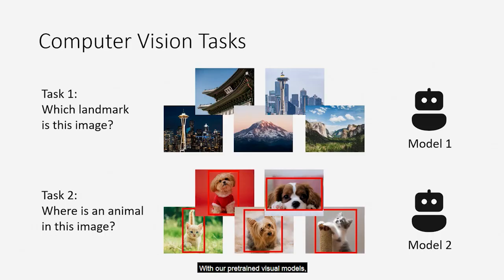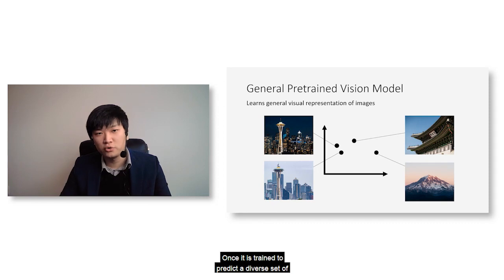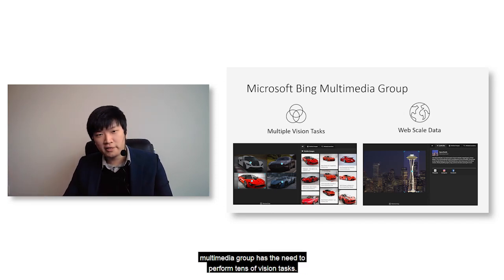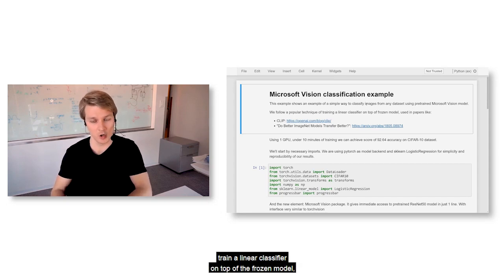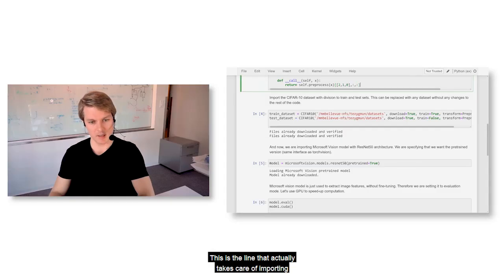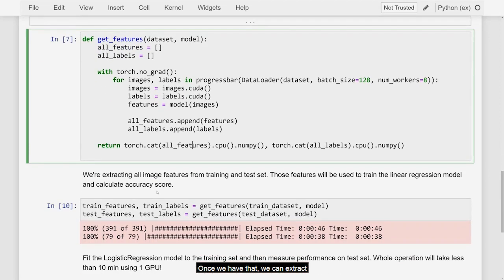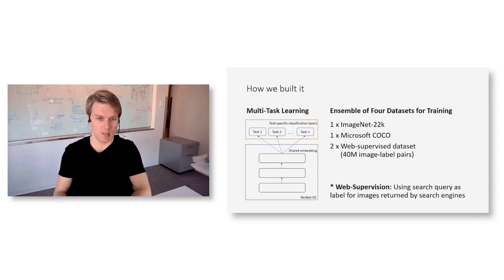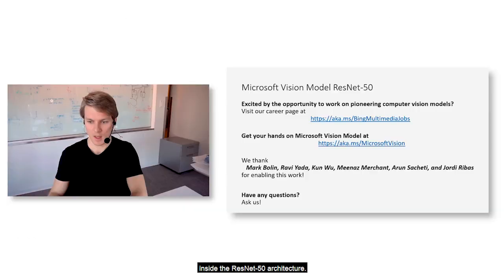Microsoft Vision Model ResNet-50: Pretrained vision model built with web-scale data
Pretrained computer vision models, combined with transfer learning, can dramatically bring down the cost and time it takes to build a model that performs a vision task, such as image classification, object detection, and image retrieval. The Microsoft Vision Model ResNet-50 is a large pretrained vision model, built with Microsoft Bing web-scale image data, that sets state-of-the-art across seven popular computer vision benchmarks.

In this webinar, join Junwon Park and Zygmunt Lenyk, the Program Manager and the Software Engineer behind the Microsoft Vision Model respectively, to learn how the team built Microsoft Vision Model using multi-task learning and web-supervised datasets. You’ll examine how the model lowers cost in a production setting while achieving state-of-the-art performance by using multi-task learning and optimizing separately for multiple classification tasks, including ImageNet-22k, COCO, and two web-supervised datasets of 40 million image-label pairs collected from image search engines.

The researchers will take you through installing and using the Microsoft Vision Model to build an image classification model. Then, they will go over how Microsoft Vision Model uses multi-task learning and web-supervision to achieve a robust performance across multiple computer vision benchmarks.

Together, you’ll explore:

■ How Microsoft Bing leverages Microsoft Vision Model to achieve cost savings and accuracy improvement simultaneously.
■ How we built the model using multi-task learning and web-supervision.
■ How you can download and use Microsoft Vision Model to build an image classifier model for any scenario.